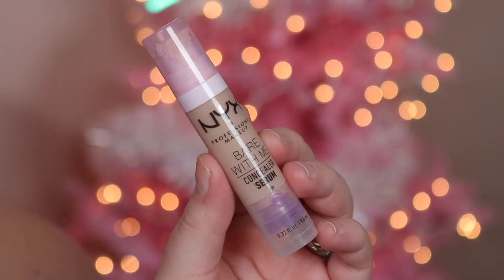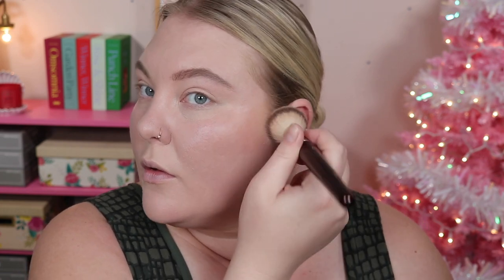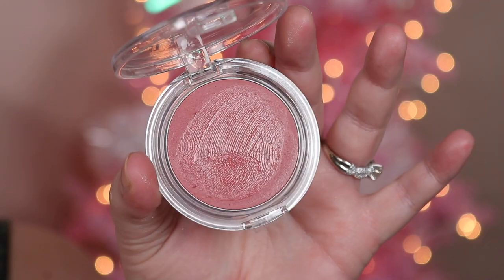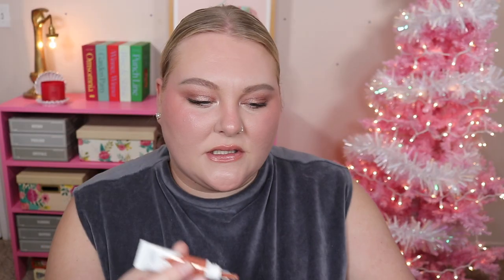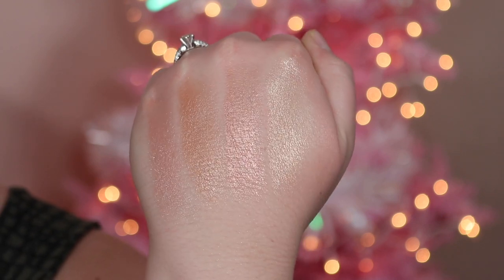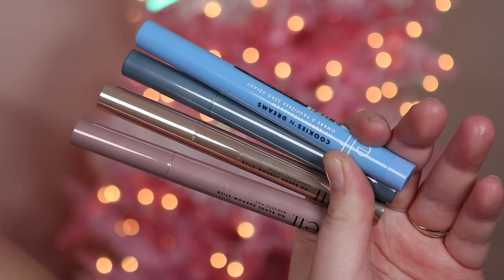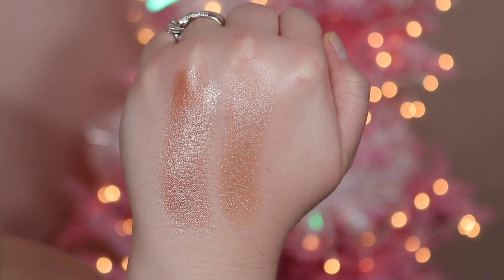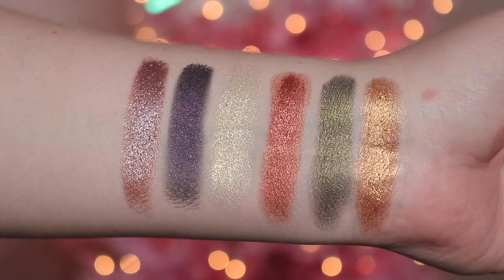Drugstore GEMS... Best Drugstore Makeup for an Expensive and Luxe Look!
These are the best drugstore makeup items I have tried!

NYX Bare With Me Concealer Serum
Elf Putty Bronzer
Milani Baked Blushes
Milani Cream Blush
Flower Beauty Blush Bomb
Pixi Glowy Gossamer Highlighter Duos
ColourPop Super Shock Highlighters
Elf Cream Shadow Sticks
ColourPop Super Shock Shadows
Revlon Prismatic Eyeshadow Quads
Flower Beauty Jungle Lights Palette
Pixi Eyeliners
Milani Lip Liners
Nyx Butter Glosses